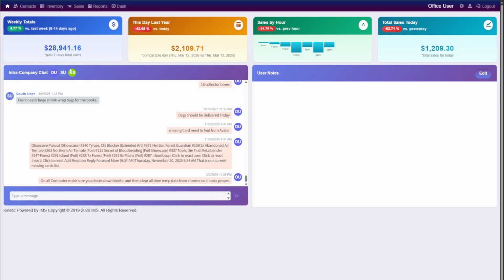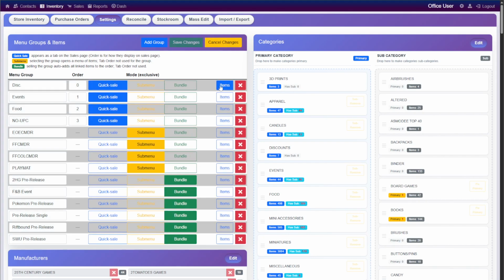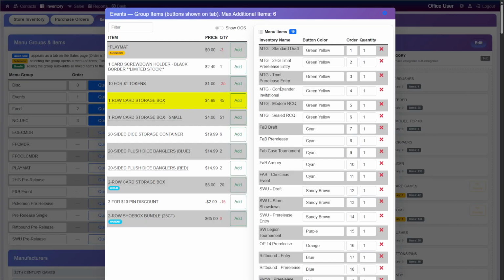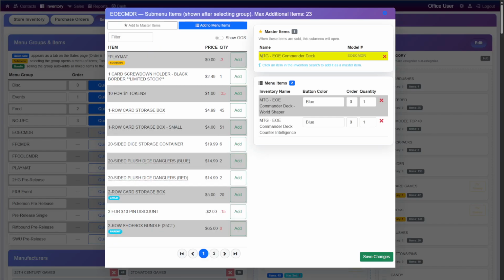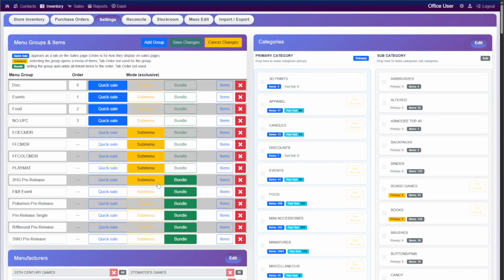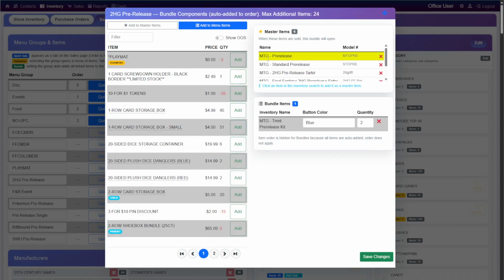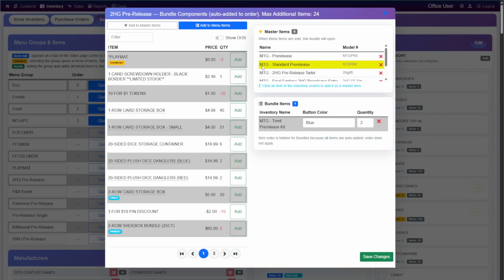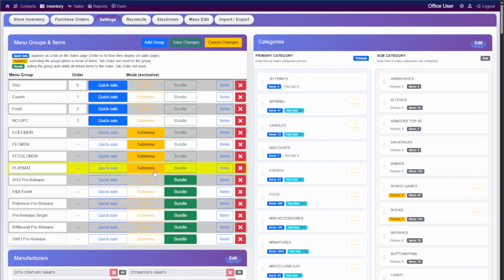Step4 Bundle Items